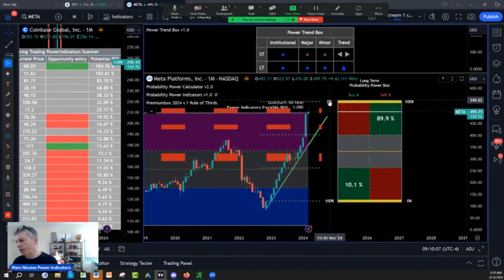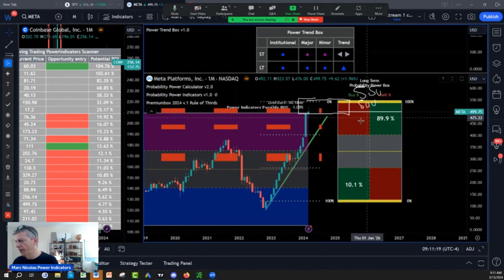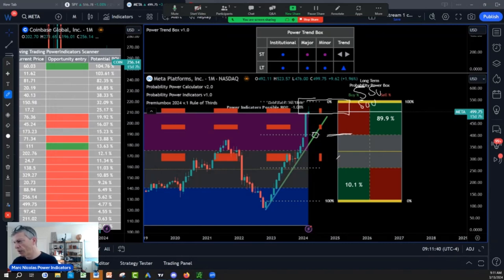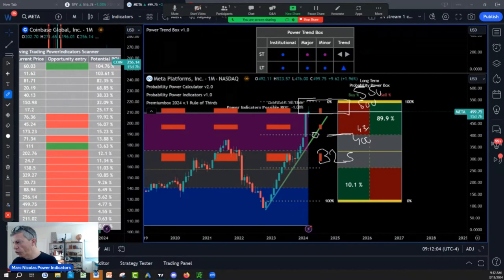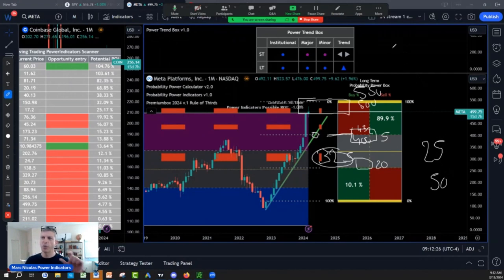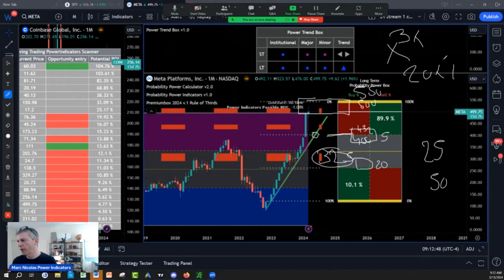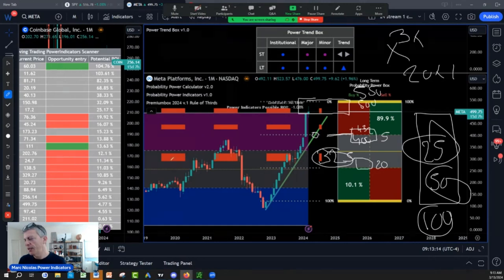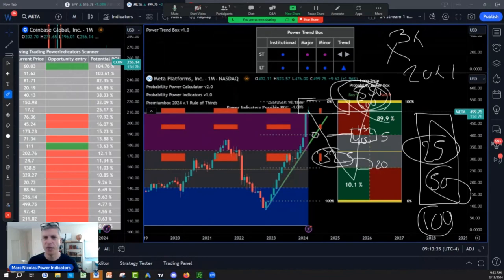Meta Stock Price Prediction & Analysis (2024)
Gain valuable insights and predictions for Meta's stock in 2024, backed by expert analysis. Whether you're a seasoned investor or just starting, this video provides essential guidance to navigate the dynamic world of Meta stock. Stay informed and make strategic moves in the market with our expert insights!

What is Next:
1)✅ Get Your New FREE Unique Visual Indicator
For Swing Trading & Long-Term Investing:

2)✅ Seeing IS Believing NOTHING TO LOSE EVERYTHING TO GAIN: FULL POWER INDICATORS SUITE ACCESS  RISK FREE 30 days TRIAL Money Back Guarantee:

3) 🌟 Ready to unlock the Secrets of the Wealthy? Join our FREE Funding and Wealth Community now! 🚀💰

4) Join Our Lifetime Income Partner Program : LIFETIME INCOME Partner Program

5) Get 30 Days Risk Free Premium Probability Power Indicators Suite - All In One ( Apply One time Order Coupon on the Monthly Subscription.

6) ⬇Download our 📱 Iphone App Get the buy caution Sell Zones for the ES S&P 500 futures FREE everyday, get notifications for new videos  and live social media times ext...Also if you are interested in Long Term and Swing Trading crypto options and Stocks for income and wealth check the app premium stuff

7) Get Trading View discount on second recurring payment money 💵 $10 dollar 💵 for monthly and $30 dollars for yearly packages 📦 with our partner link program: